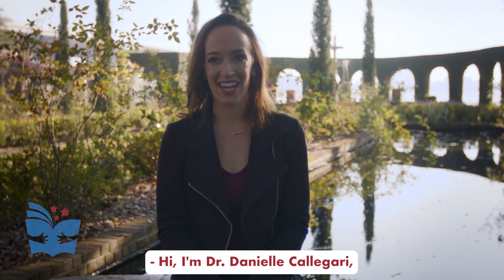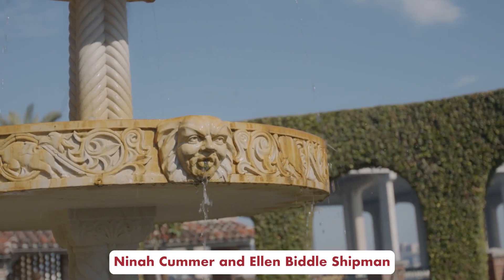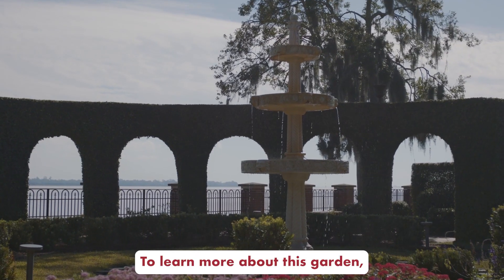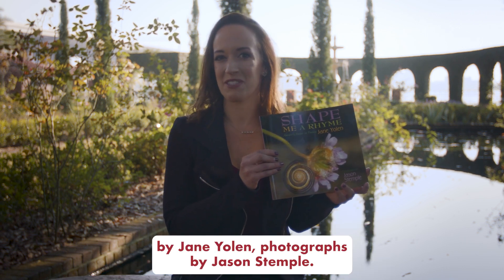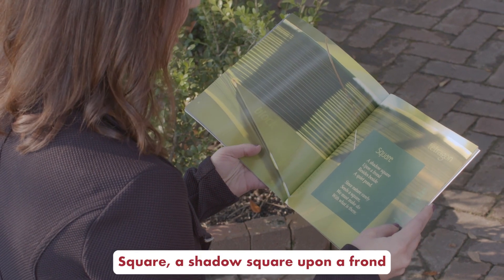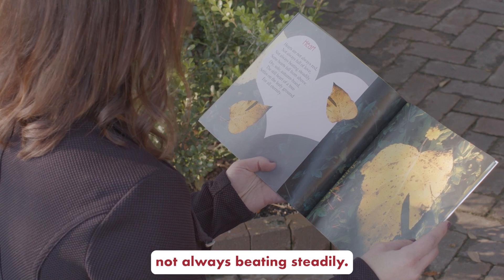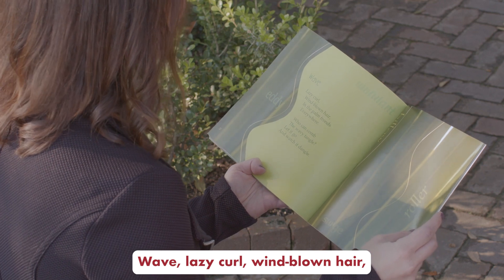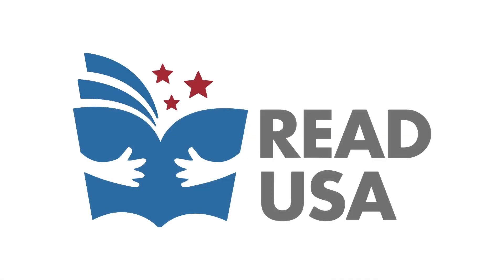"Shape Me a Rhyme" Read Aloud by Dr Danielle Callegari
READ USA, the Cummer Museum of Art & Gardens, and the Rotaract Club of Jacksonville's Beaches  have come together to create a unique new series of Read Alouds, where adults read children’s books on video for children to listen, learn, and follow along at their own pace and be able to experience the unique artistic and cultural resources available at the Cummer Museum. Ten members of the Beaches Rotaract conducted the Read Alouds at the Cummer Museum and discussed how each of the stories are related to the artworks and gardens featured in the videos.